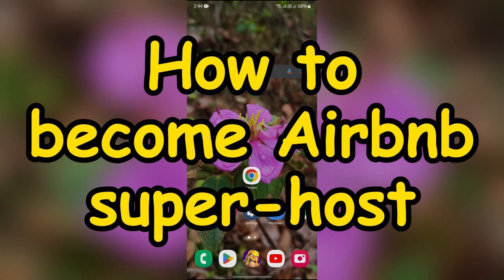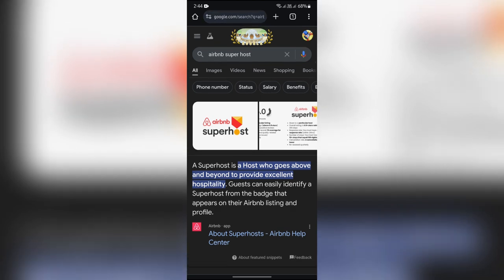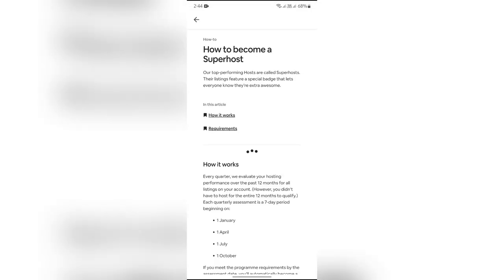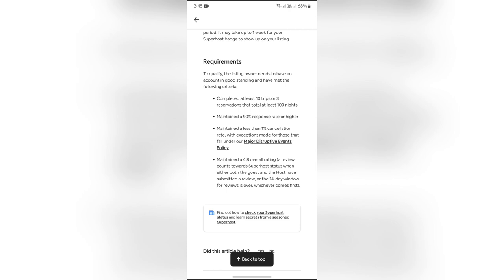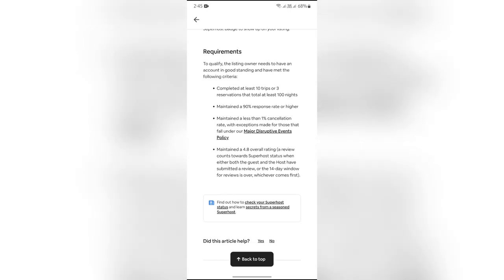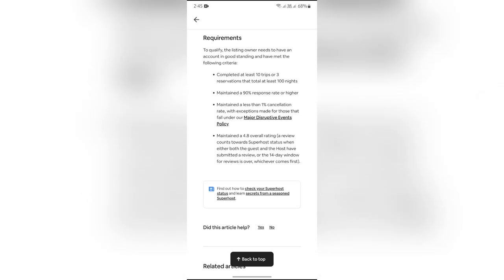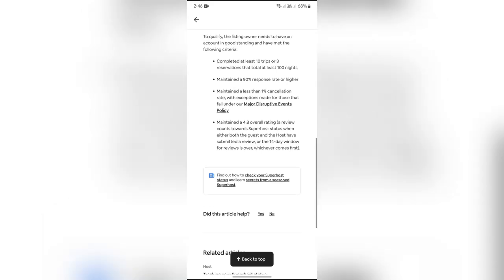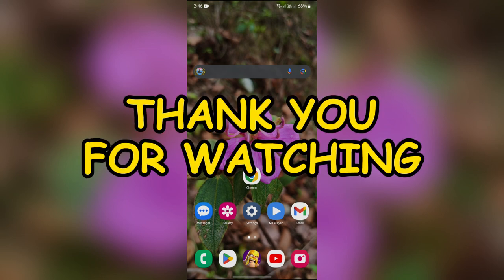How to Become an Airbnb Superhost | Achieve Superhost Status Beginners Tips 2024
Looking to become an Airbnb Superhost? In "How to Become an Airbnb Superhost (2024) | Achieve Superhost Status," we’ll outline the key criteria needed to reach Superhost status, including maintaining high ratings, providing excellent hospitality, and staying active on the platform. Learn how to qualify for this coveted title and enjoy the perks that come with being a top-rated host.